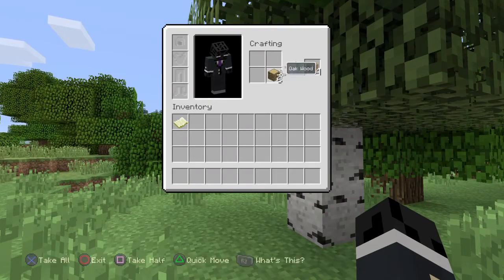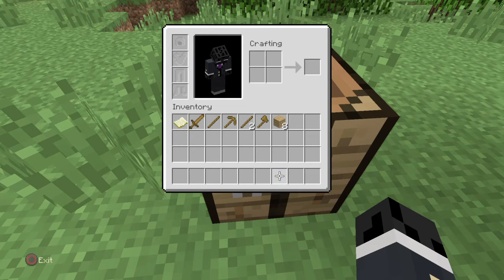Minecraft Lets Play ep #1| Start small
Hope you guy enjoy! That was my first ever lets play video!